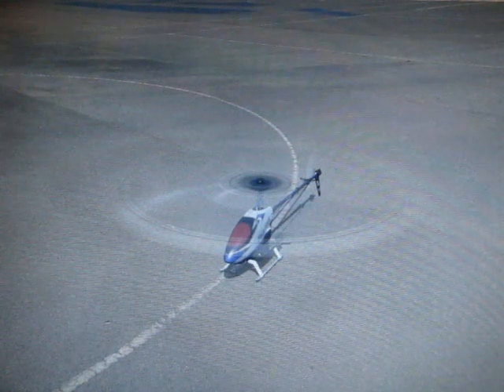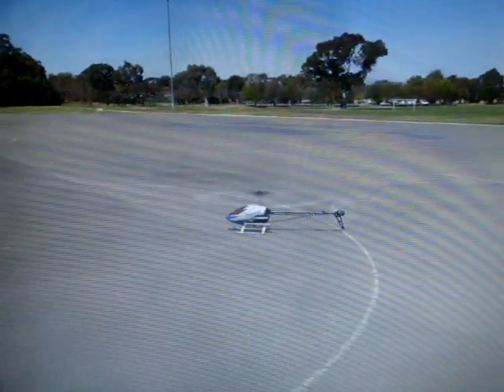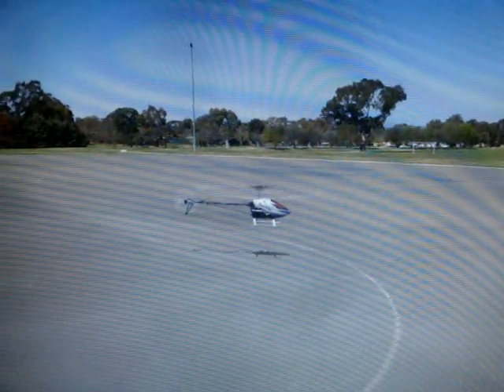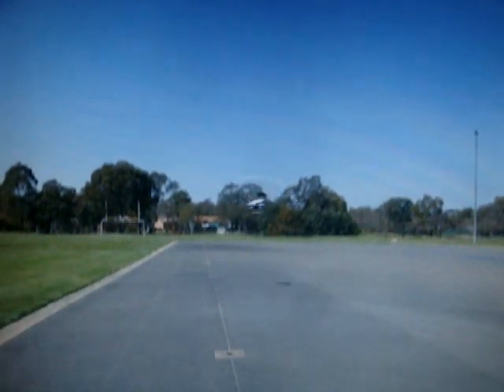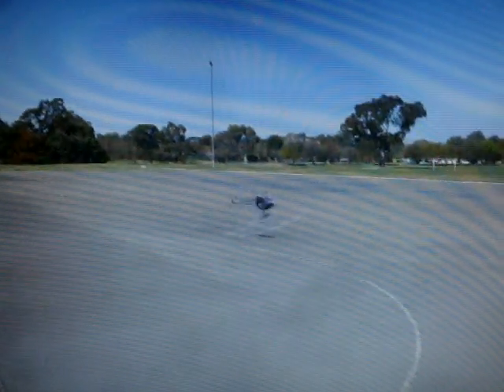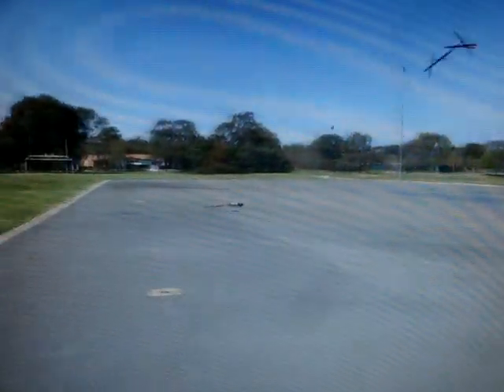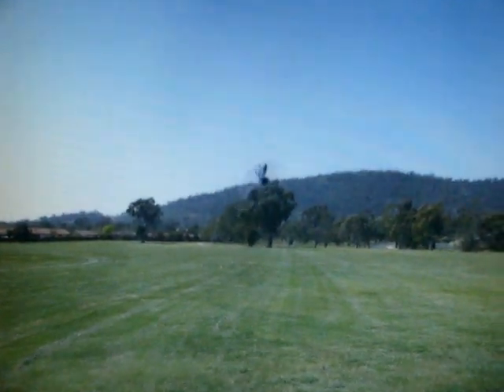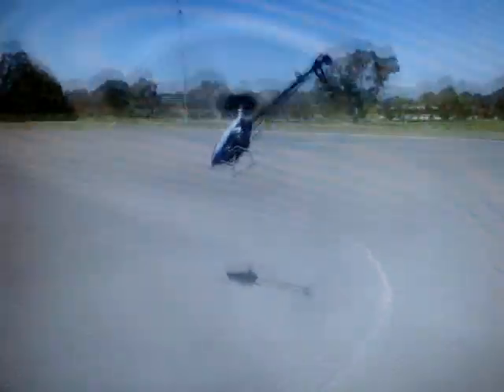Phoenix RC ALIGN TREX 700E - DOWNLOAD COLOUR SCHEME! (see description)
The colour scheme was made by me, so if someone has made one similar before, don't try and claim it's your! LOL.